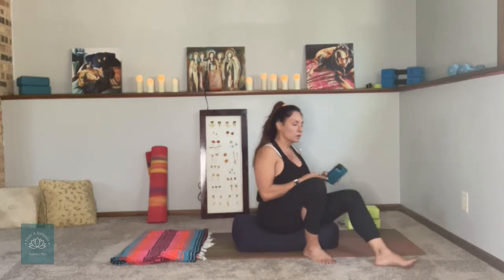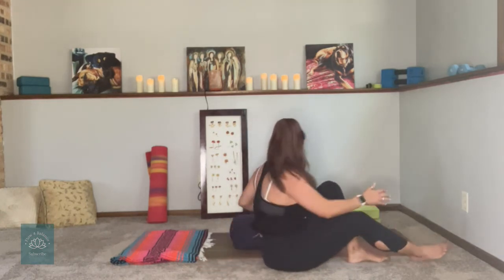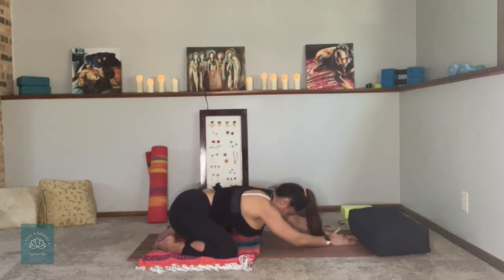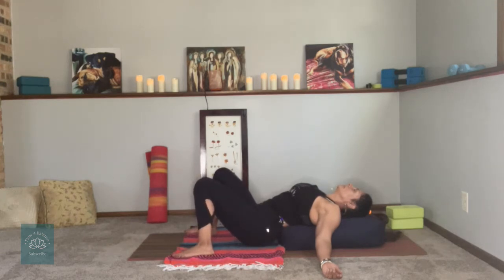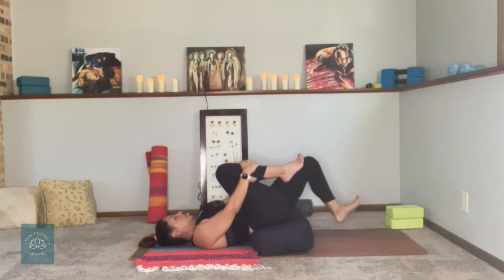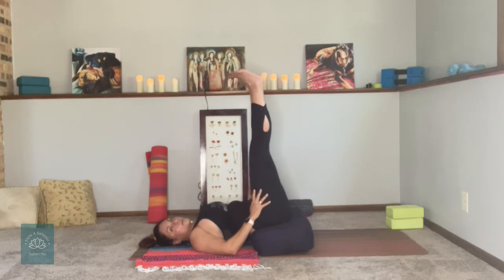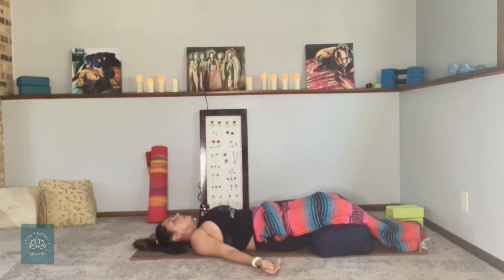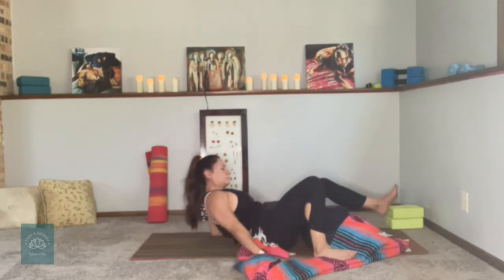Yin Yoga for Your Central Nervous System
If you have been feeling stressed, fatigued, or anxious lately, you might want to include yin yoga practice in your routine. I love teaching and doing yin yoga practice for self-care.

This practice allows you to bring balance to your hormones -- bringing your cortisol levels (your stress hormones) down. This practice does not require you to warm up and is best done with a cold or cool body and early in the morning or in the evening, close to bedtime.

If you are suffering from back pain, this practice is gentle and beneficial for you to do. I always let you know how long you will be in each pose so that you can mentally prepare for each pose.

I hope you enjoy this practice. Please feel free to provide me your feedback. I hope you also enjoy some of my chats and meditations! Thank you for your support!

If you enjoyed this music and would like to purchase your own, please